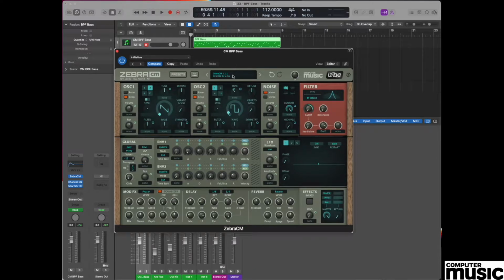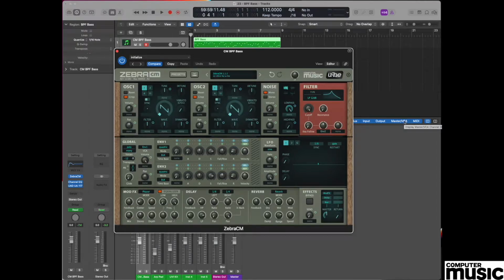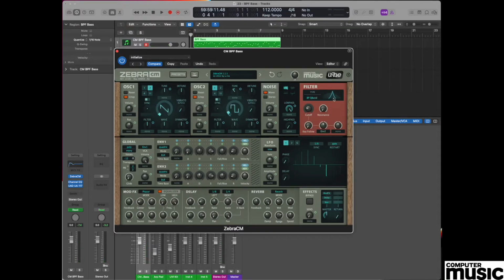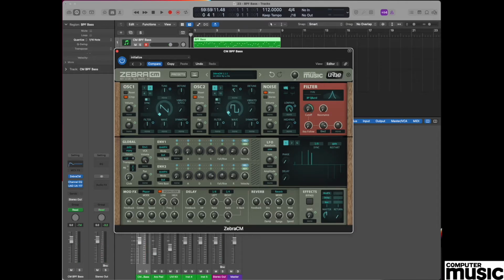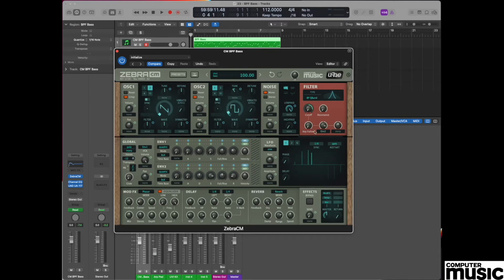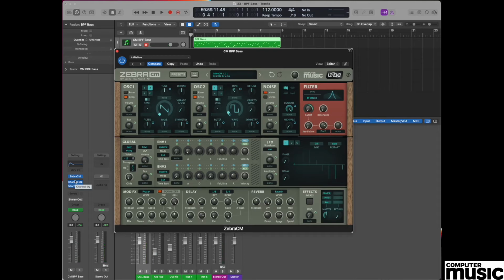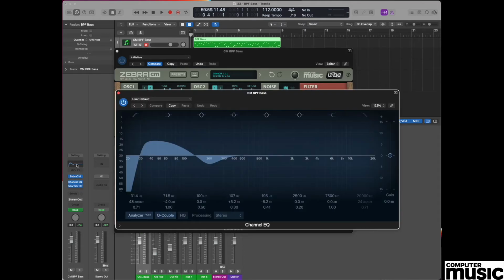Synth Masterclass #23 – BPF Bass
This tutorial is from issue 317 (Feb 2023) of Computer Music magazine. For full access to accompanying files, free software and more, buy in print or in digital format